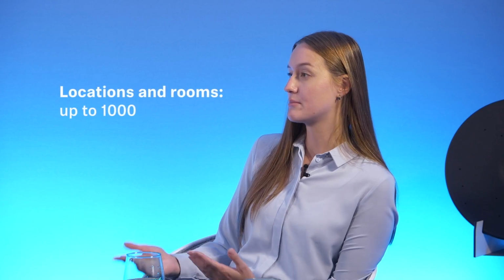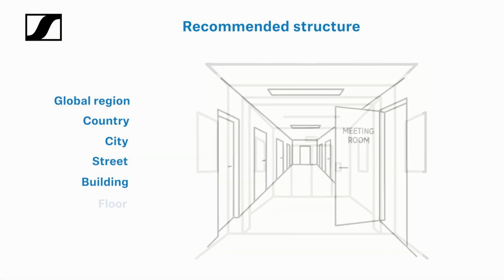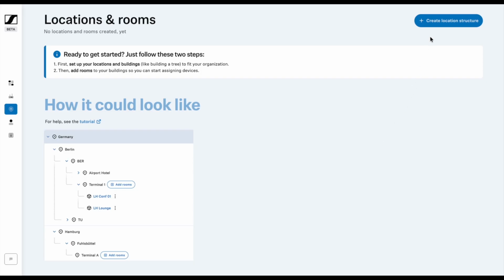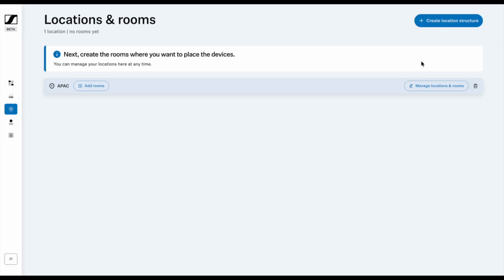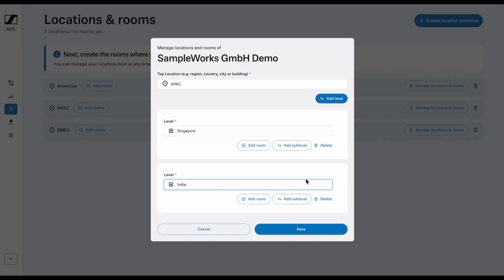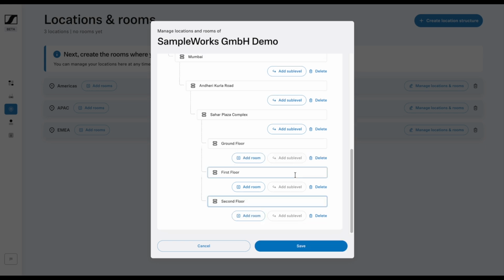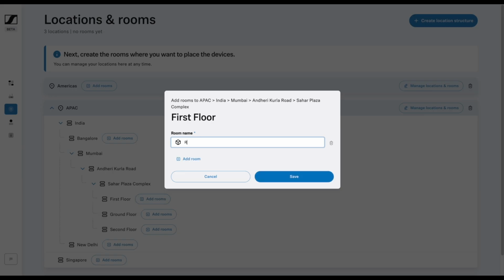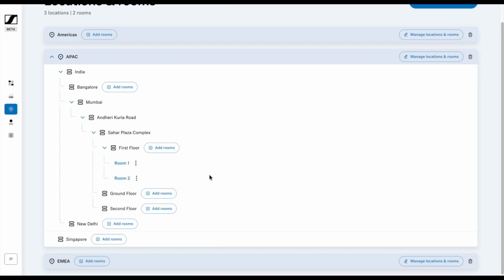DeviceHub Location Structure Explained | Sennheiser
To manage devices efficiently at scale, DeviceHub uses a structured location system that mirrors your real-world environment. In this video, we explain how the location structure works and how you can build a virtual representation of your organization, from global regions down to individual rooms.

This structure is essential for both end users and integrators, making it easier to locate devices, troubleshoot issues, and manage systems remotely.

In this video, you’ll learn:
-What the DeviceHub location structure is
-How organizations, regions, and rooms are connected
-Why structuring your system correctly is critical
-How to build your location hierarchy step by step
-Best practices for setting up your structure

How DeviceHub organizes your system:
-Organization: Your top-level structure
-Locations: Regions, countries, buildings, etc.
-Rooms: Where devices are assigned and managed

Key benefits:
-Quickly identify where a device is located
-Reduce troubleshooting time
-Enable remote monitoring and maintenance
-Support complex, global deployments

Key takeaways:
-DeviceHub mirrors your real-world organization digitally
-A clear structure makes device management faster and easier
-You can create up to 6 hierarchy levels (plus rooms)
-Up to 1,000 total locations can be created
-Planning your structure early is critical for long-term success

Once your structure is in place, it becomes the foundation for managing devices, assigning access, and scaling your system.